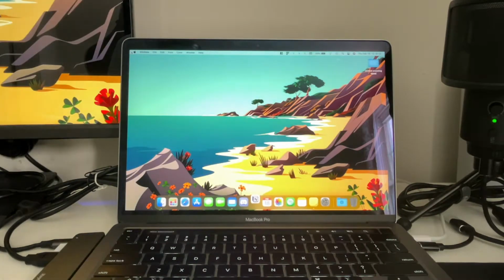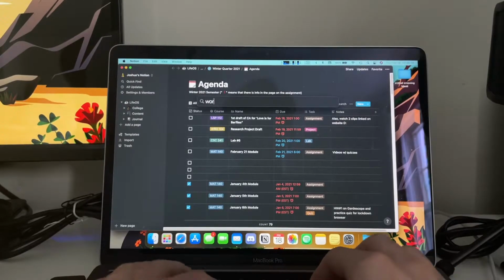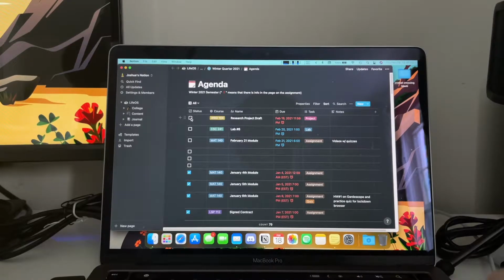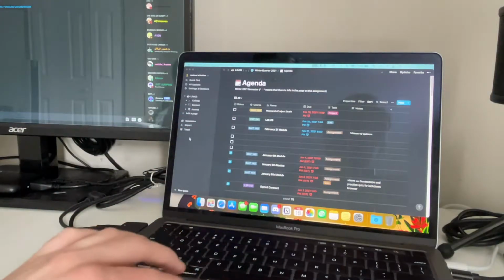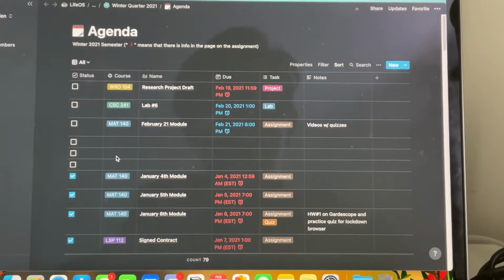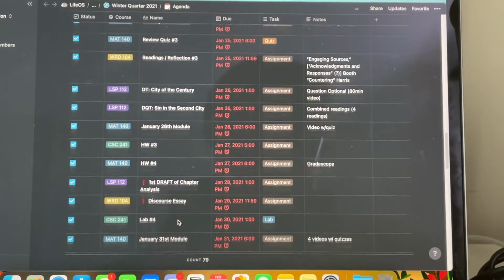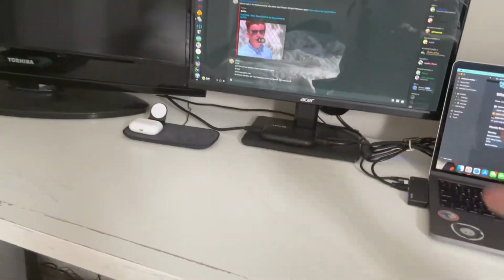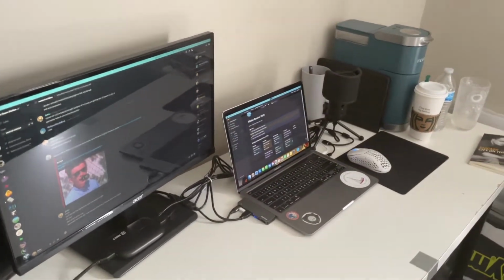how I work and talking about college during covid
socials;